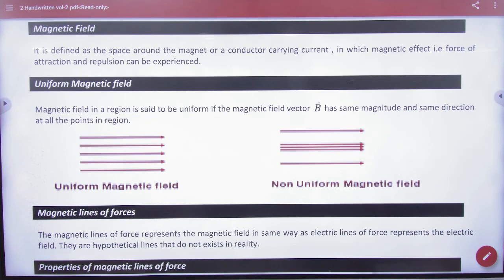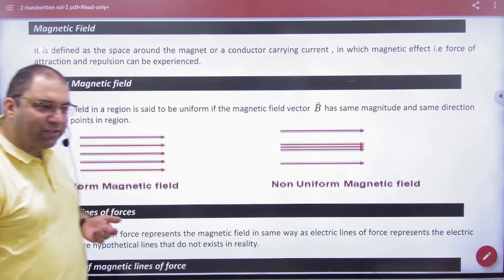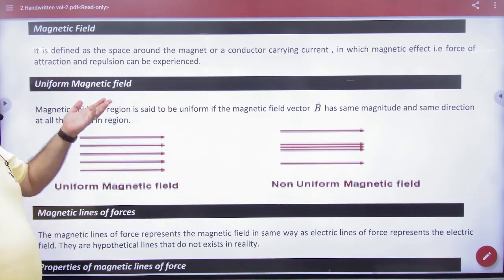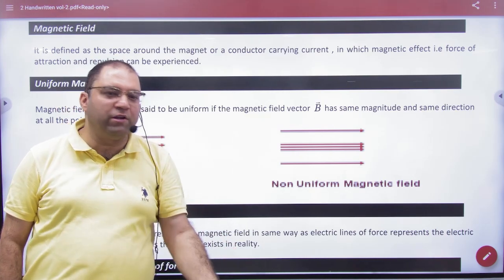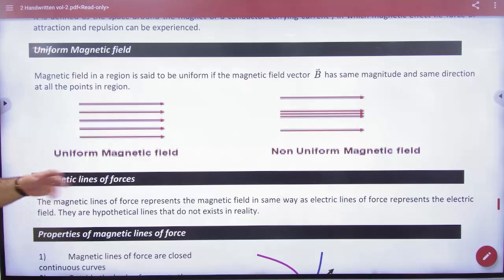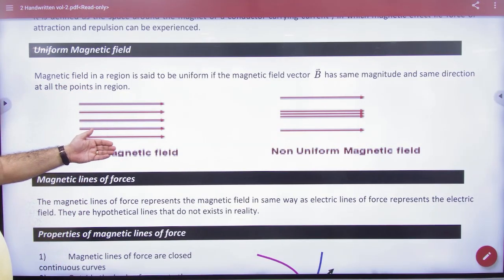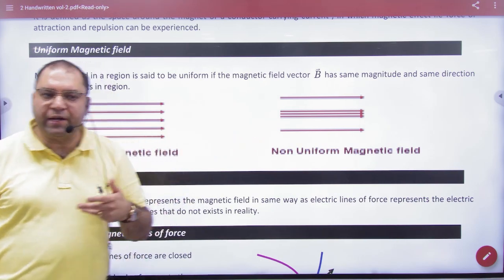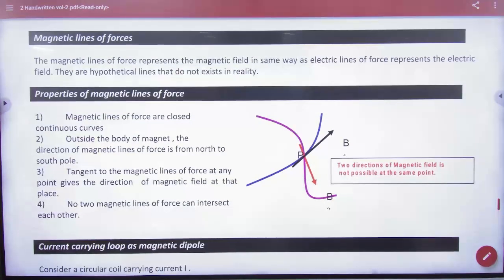6 Magnetic field